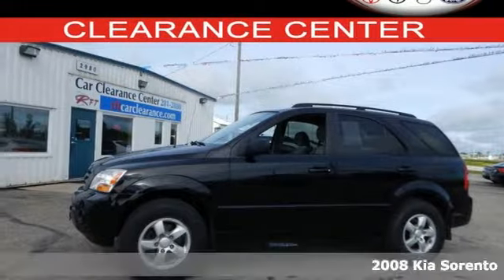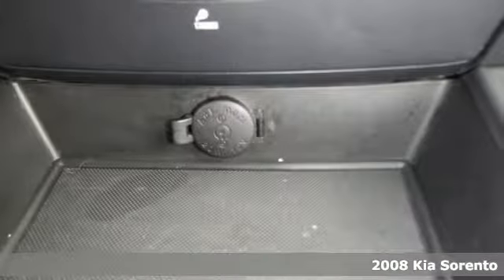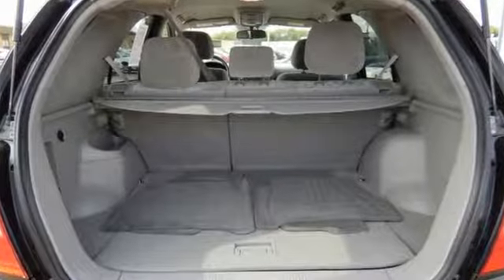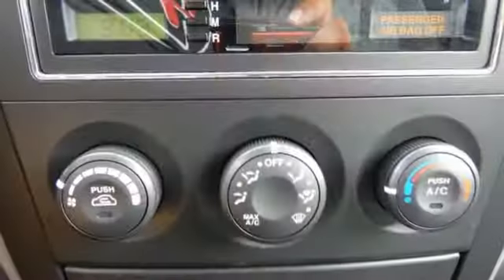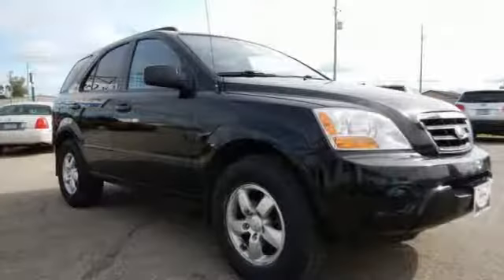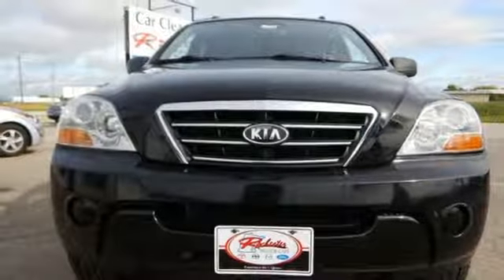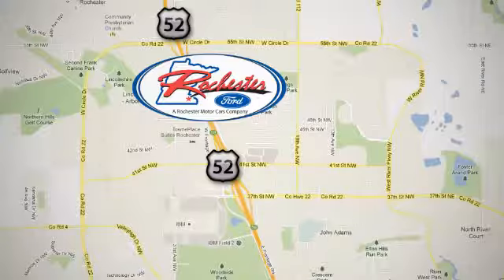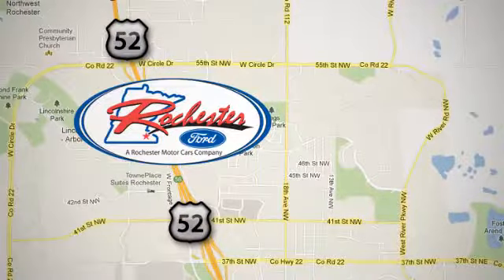Used 2008 Kia Sorento Rochester MN Winona, MN ZA2376 - SOLD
Year: 2008
Make: Kia
Model: Sorento
Trim: LX
Engine: 3.3L V6 MPI DOHC
Transmission: 5-Speed Automatic
Mileage: 159914
Stock #: ZA2376
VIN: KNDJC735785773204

Address:
4900 Highway 52 North